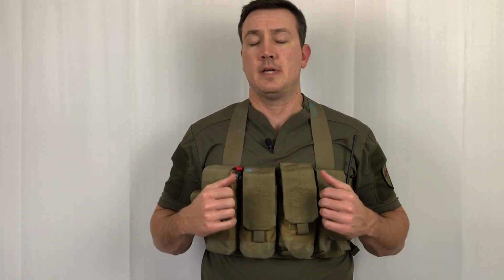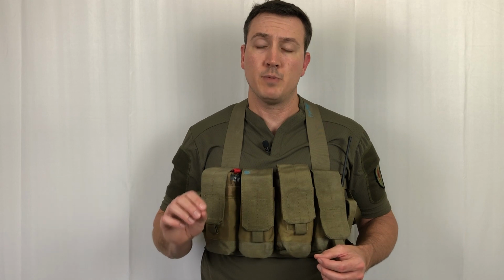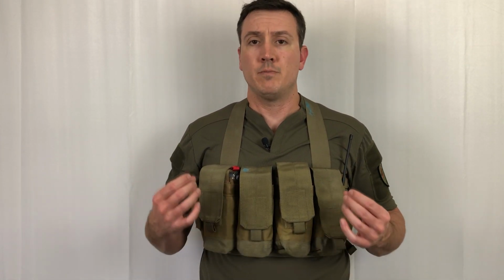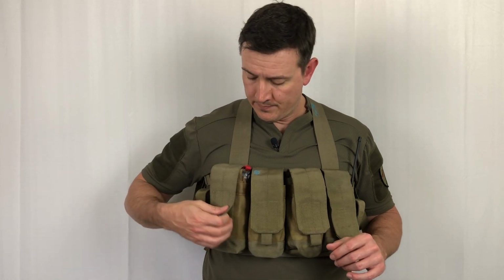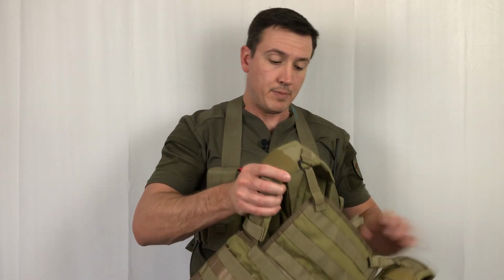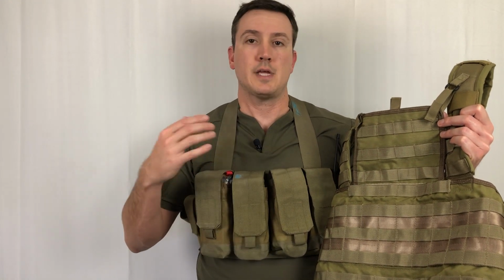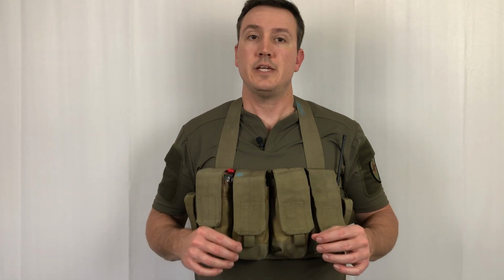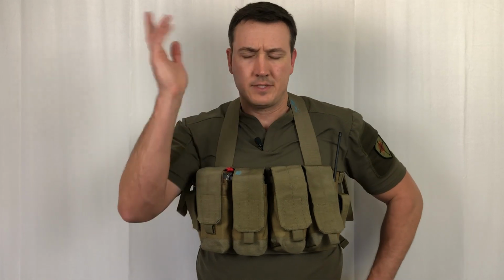Chest Rig Options When the Cool Rigs are Out of Stock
What do you do when you can't get your hands on the Spiritus Systems Micro Fight Chest Rig, the Haley Strategic D3CRM, or whatever your desired hotness might be? Consider older, but still usable rigs like an old Blackhawk or Eagle Industries rig from the Special Operations Forces Load Carriage System (SOFLCS).